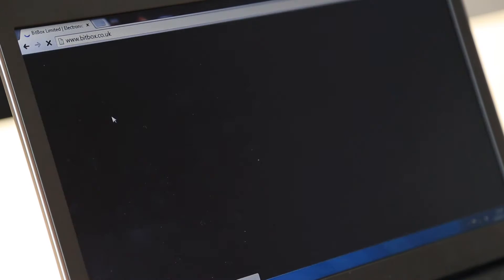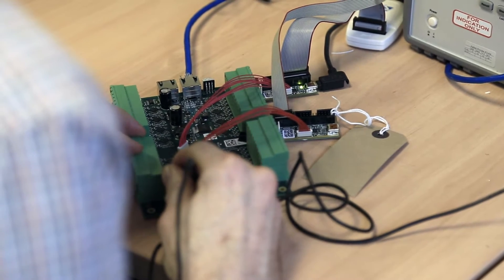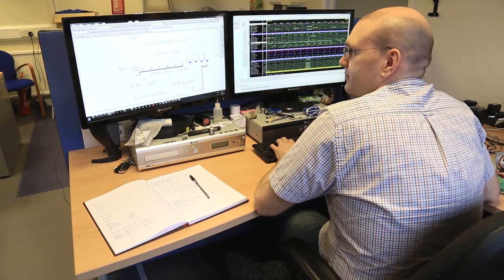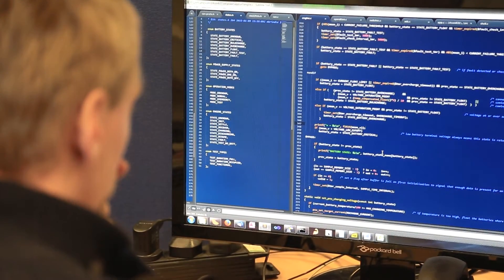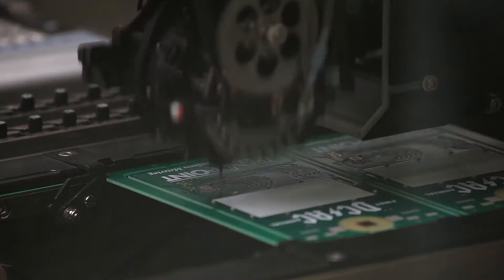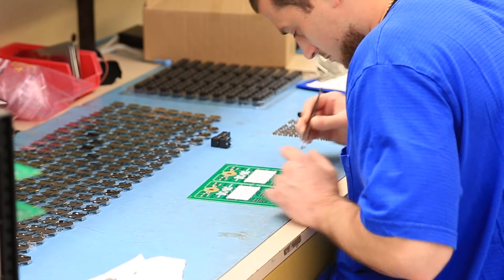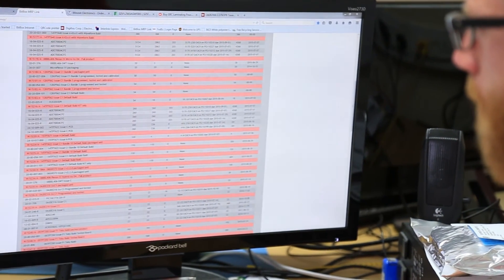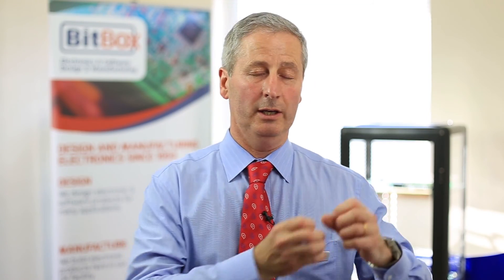Designing and manufacturing electronic products with BitBox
How to design and manufacture an electronic product!
What's different when you design electronics with BitBox?
reveals the ins and outs of designing and manufacturing electronic products. He demonstrates the culture and capabilities of the company - plus UK SMD manufacturing - that combine to make BitBox Ltd your partner of choice for quality bespoke technology products offering leading edge embedded electronics design and robust, reliable ARM(R) Linux software.